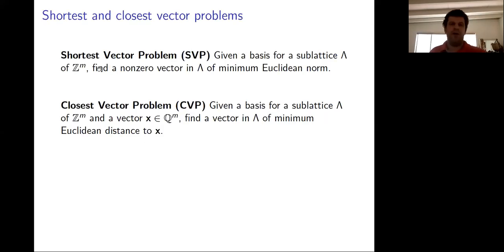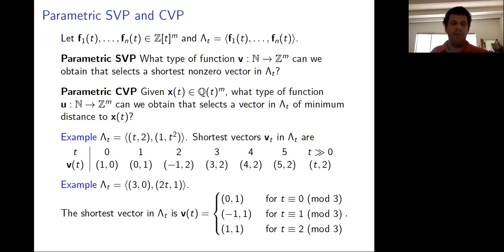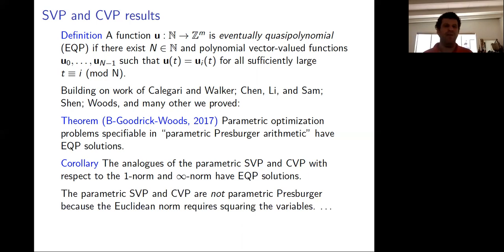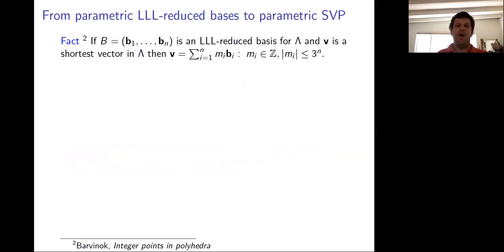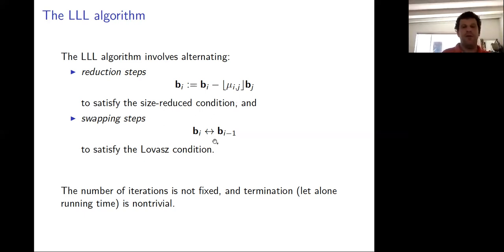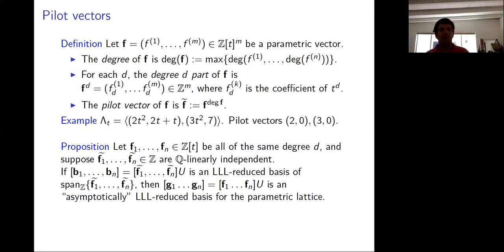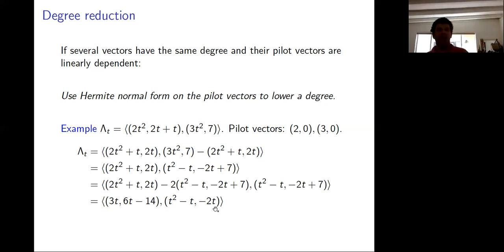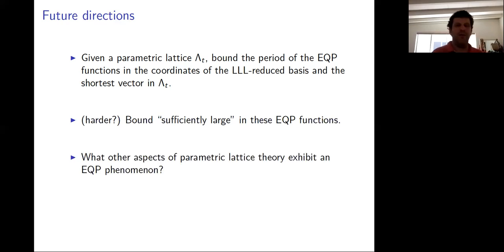A parametric version of the LLL algorithm and consequences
MCA Special Sessions - Symbolic Computation: Theory, Algorithms and Applications (13/07/21)
Tristram Bogart - Universidad de los Andes, Colombia